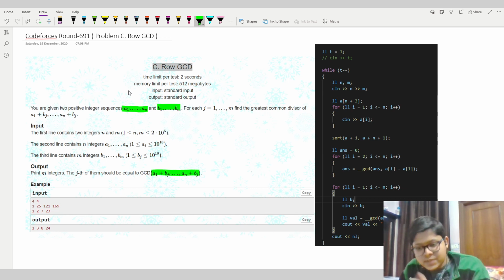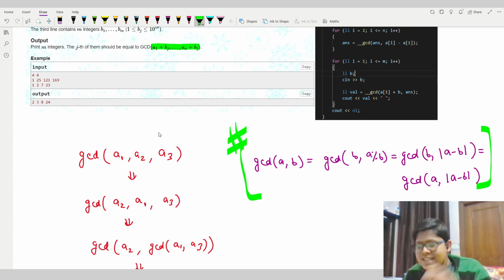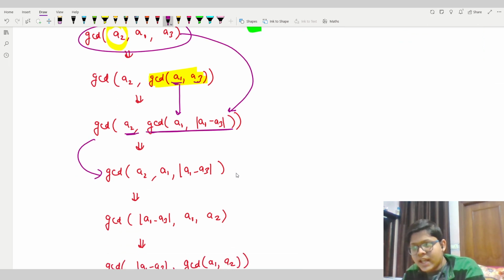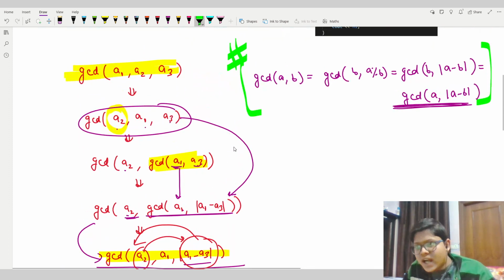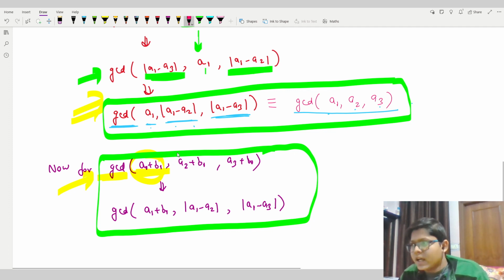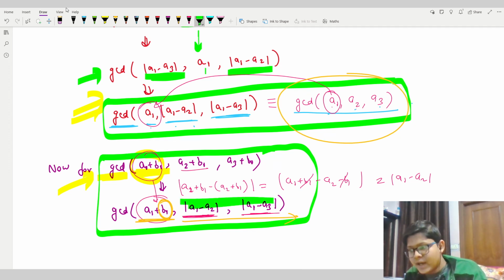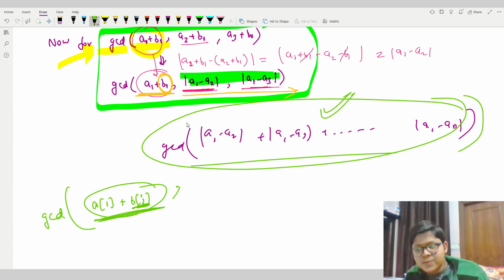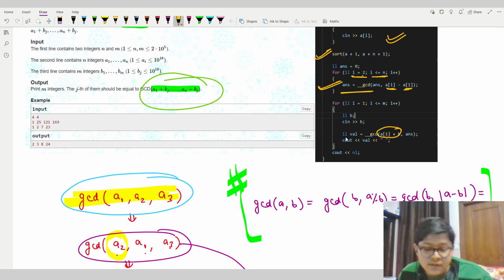Codeforces Round-691 ( Problem C. Row GCD )